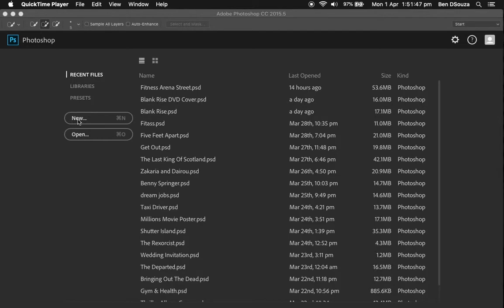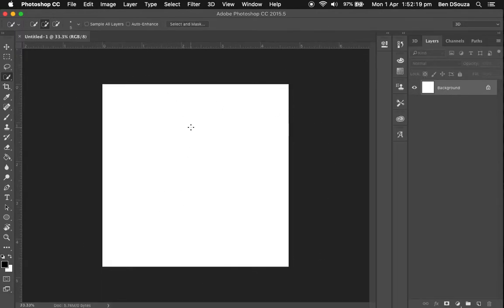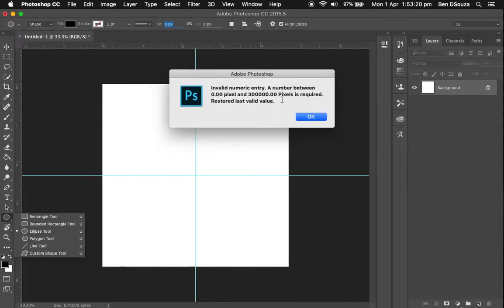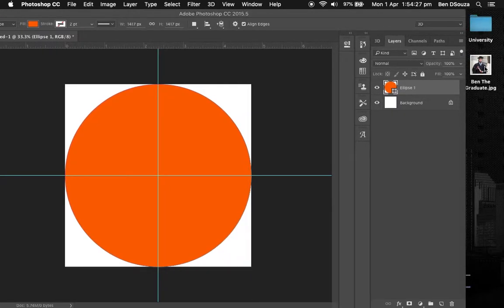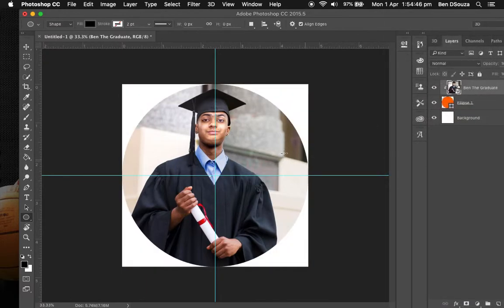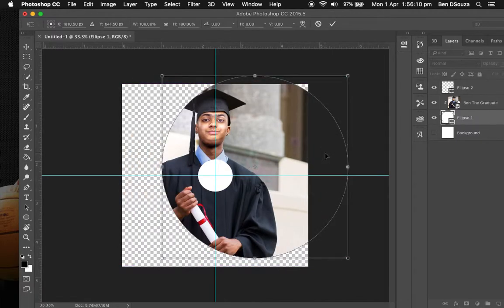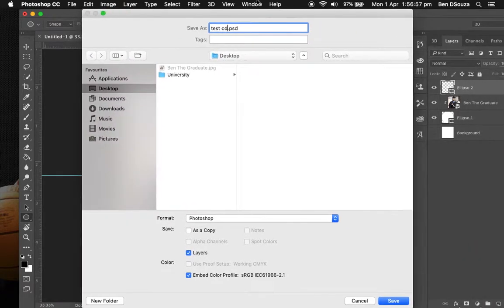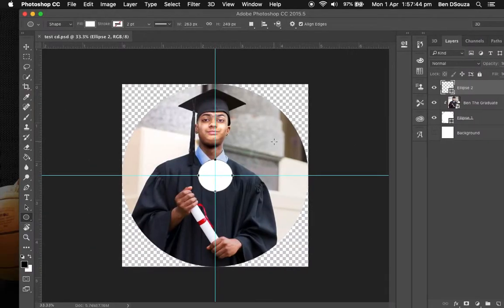Photoshop DVD CD Label Tutorial